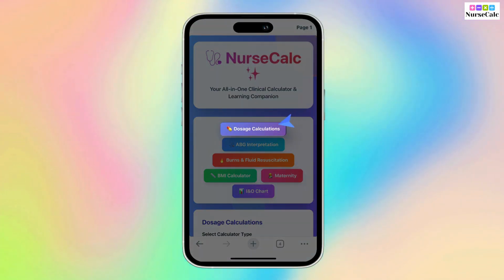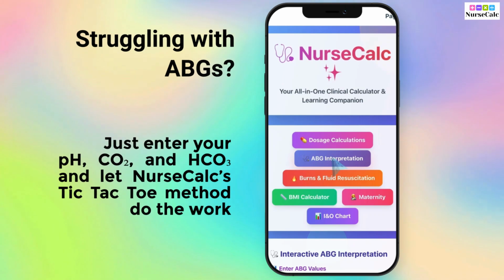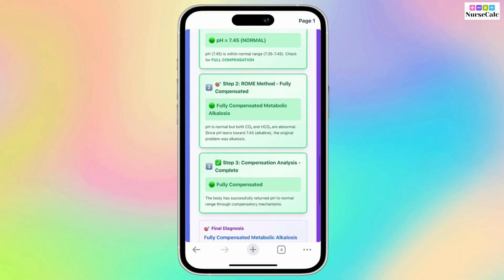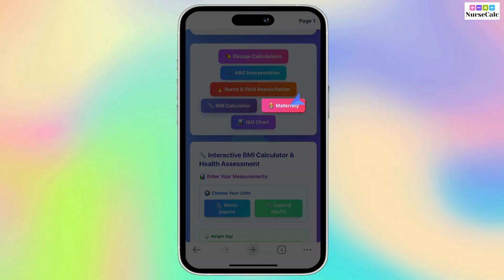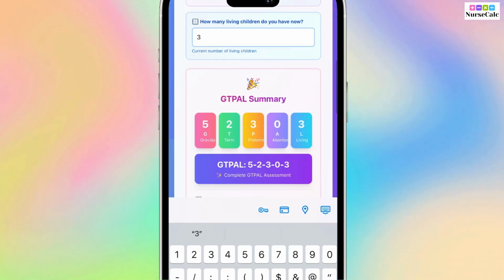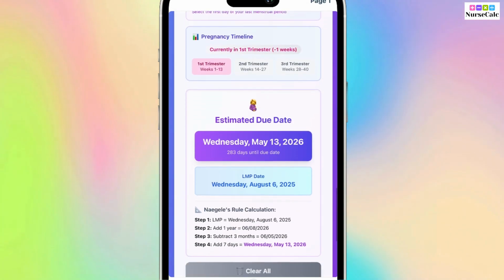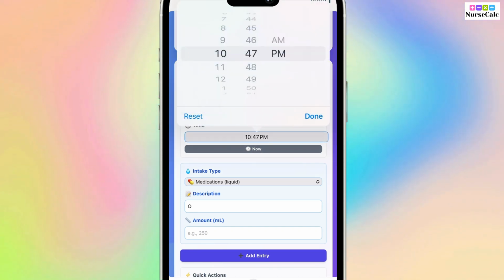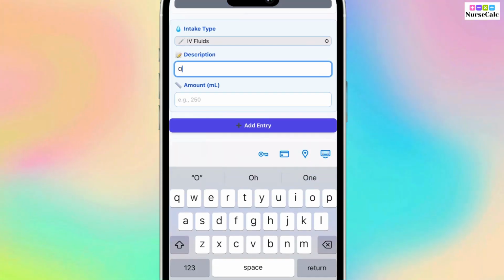Web App Explainer | Promo Style Explainer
Created this video based on the client’s specific requirements. It was a Fiverr project typically requiring 5–7 days, but I completed it in just 1.5 day.

👉 Voice Over
👉 After Effects 3D mockup & Animation
👉 Screencast Recording
👉 Video Editing
👉 Script Modification
👉 Text Overlay